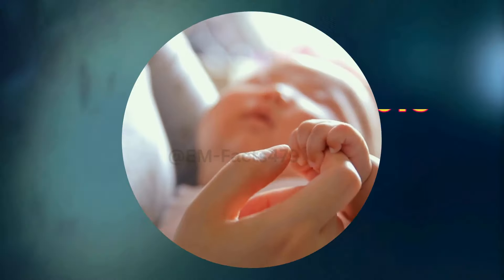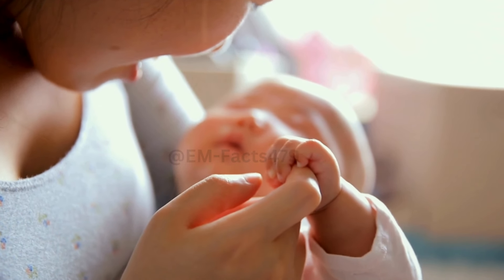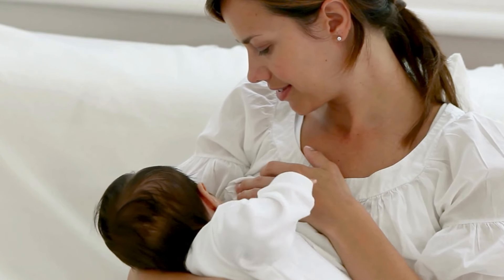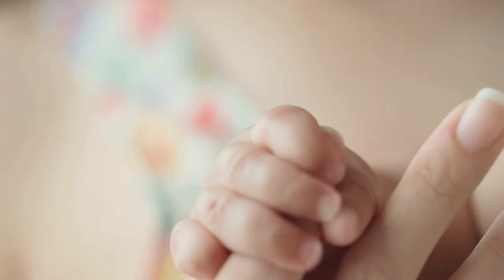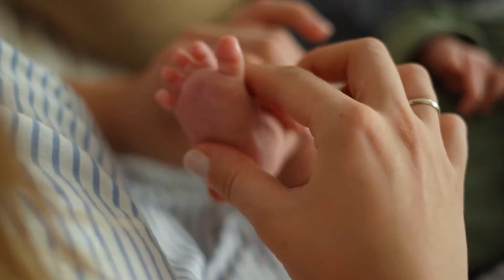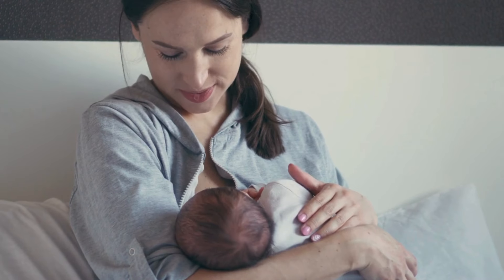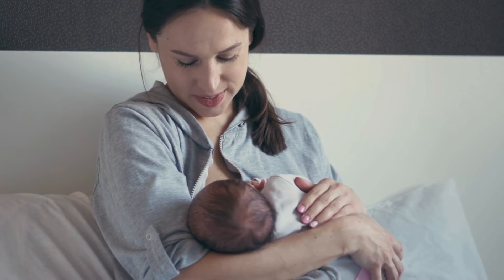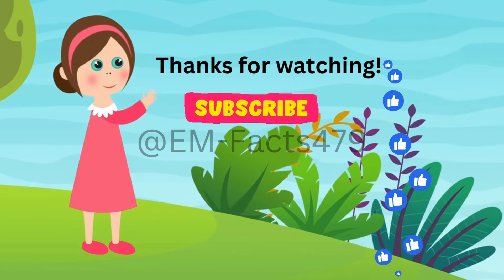How to increase breast milk supply quickly / Hand expression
Consult a lactation consultant or healthcare provider for personalized advice. EM Facts does not assume any responsibility for actions taken based on the information provided.
expression hands-on experienc
hand-me-down expression
expression hands and face
hand expressing colostrum vs pumping
hand expression
breast expression
breast milk
breast hand expression
hand express
express milk
hand expressing
hand expressions
hand expression breast
hand expression breast milk
boobs
breast hand
hand expression milk
milking boobs
boobs milk
boobs milk hand
breast expresion
breast massage milk
breast milk expressing tips
breast milk expression
breast milk lactation
breast pumping
breastmilk
express breast
expressing breast milk to increase supply
expression hand
expression milk
hand breast milk
hand expressing breast
hand expressing breast milk
hand milk expression
hands expression
milk express
milk expression
milk extraction